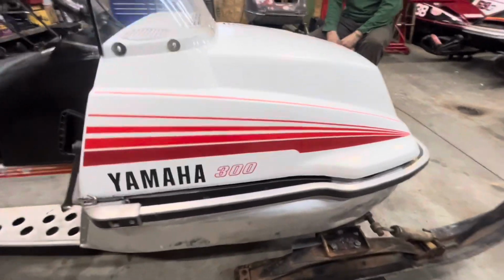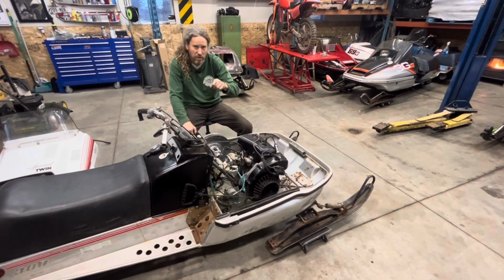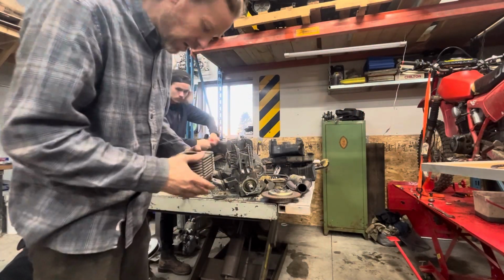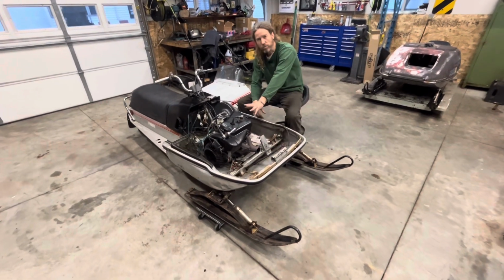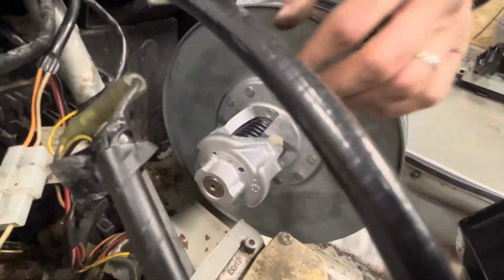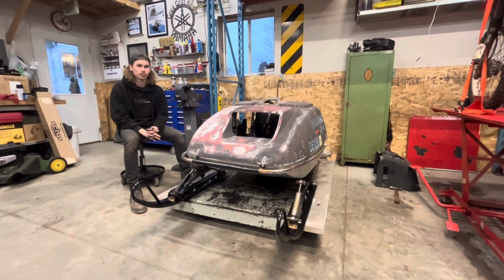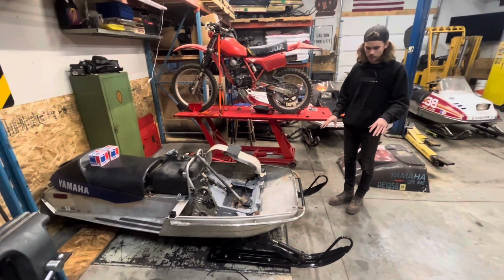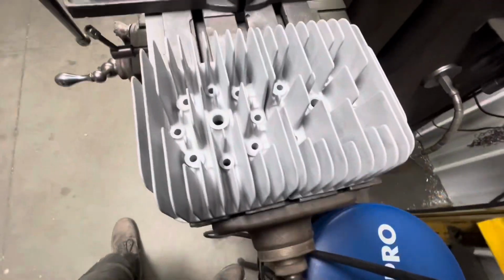Yamaha GPX and Enticer Lake Racer Update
I bought a rough Yamaha GPX!

Will it run? 1979 Yamaha Enticer 300